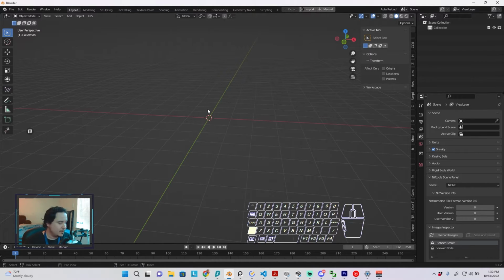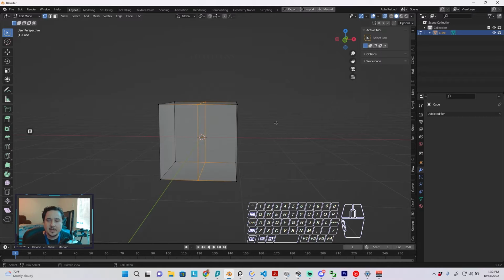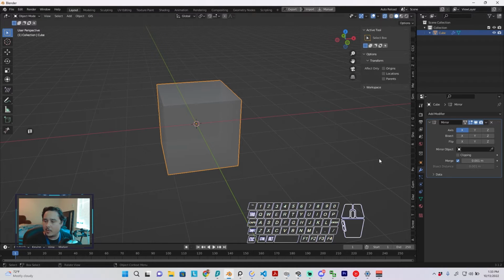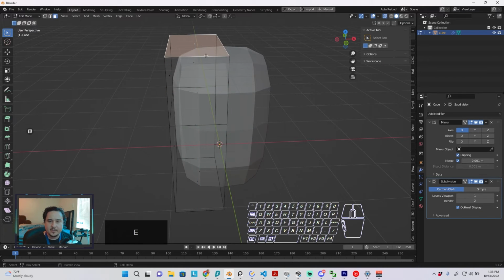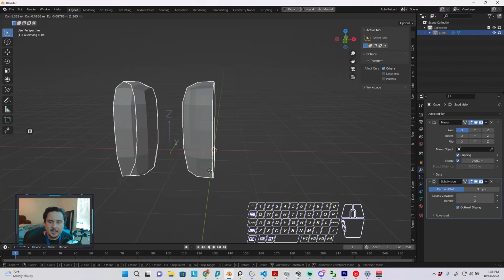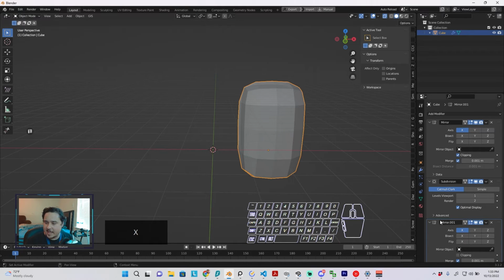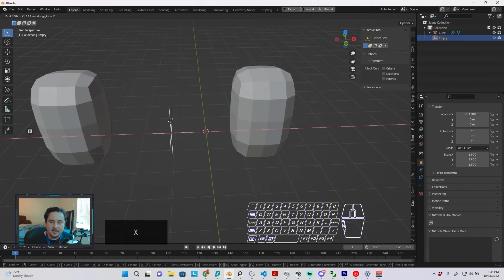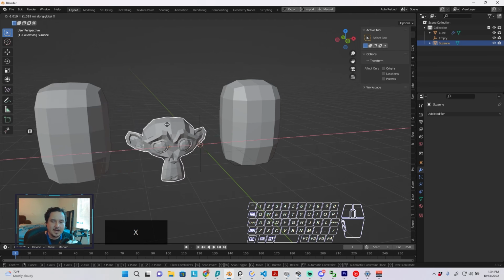Blender Q&A - How to use the Mirror modifier - stacking modifiers and adjusting the mirror axis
A quick tutorial on how to stack mirror modifers and change the location of the axis over which the object is being mirrored.